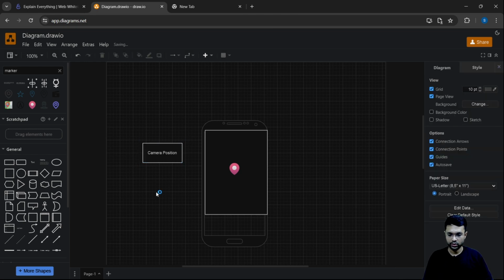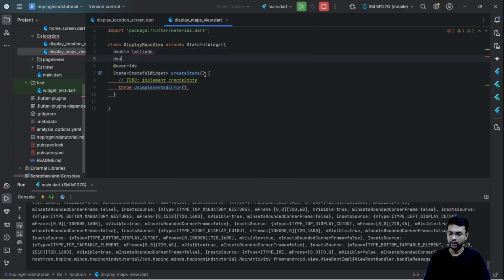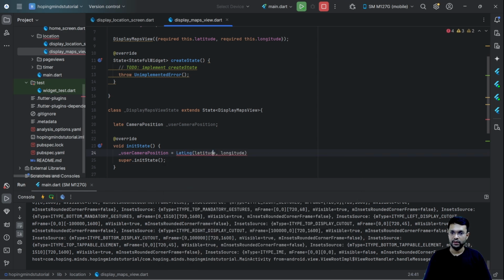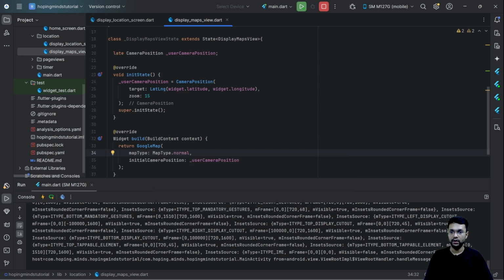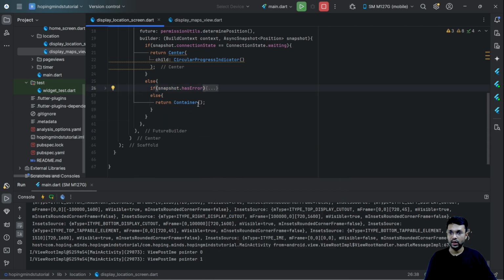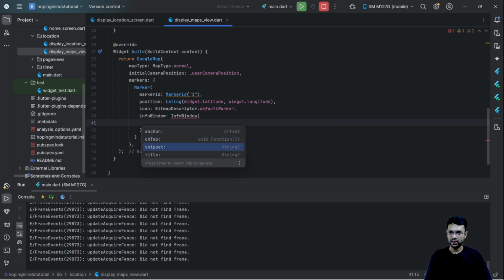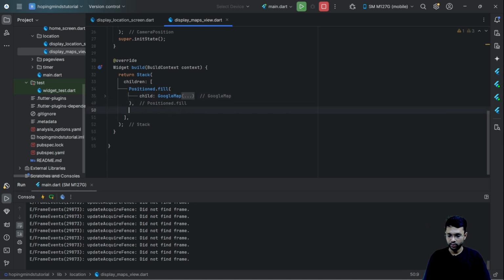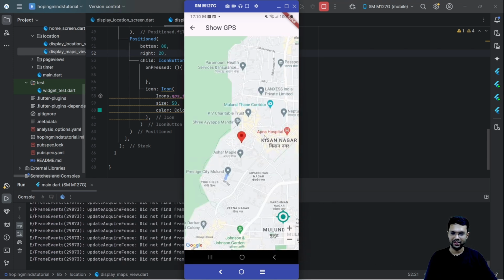4.12 Integrating google maps plugin and adding markers over maps screen